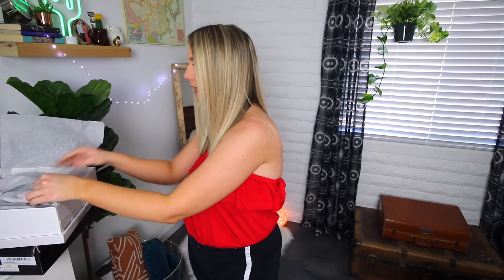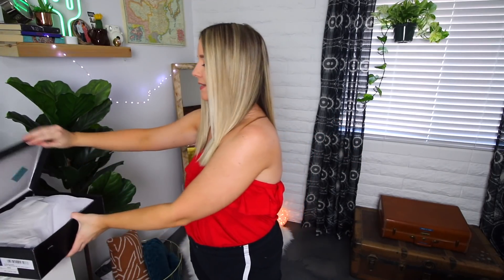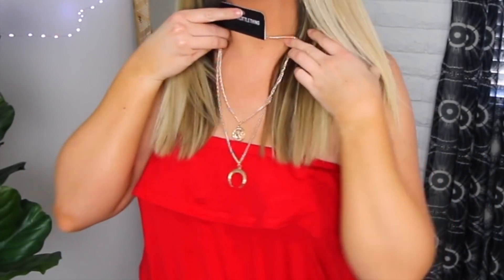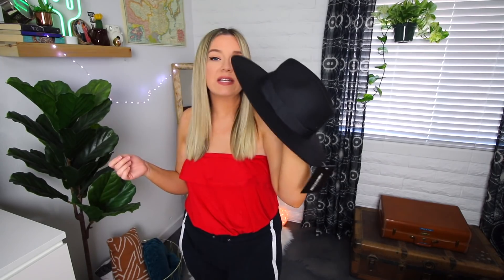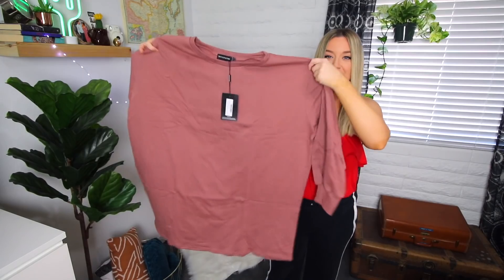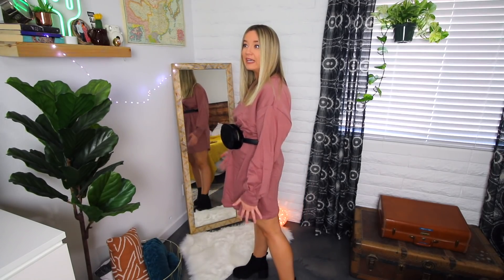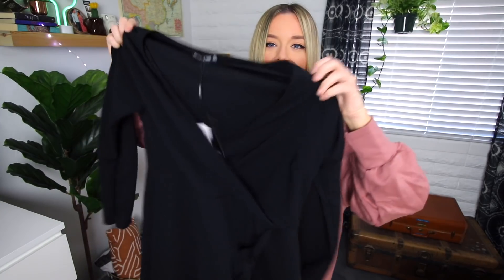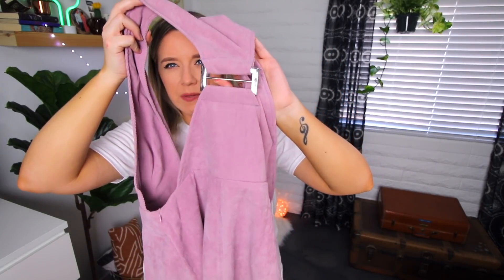I TRIED PRETTYLITTLETHING | TRY ON + HAUL!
This has been a SUPER requested video on my channel...today I TRIED PRETTYLITTLETHING ! I hope you enjoy this midsize (size 12) prettylittlething try on haul! xoxo